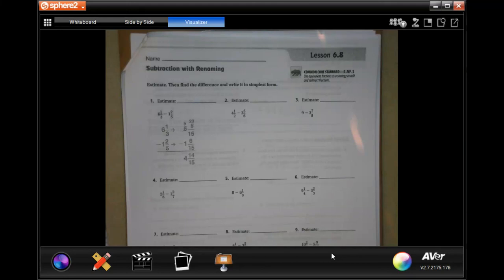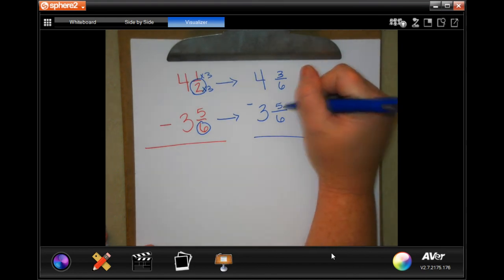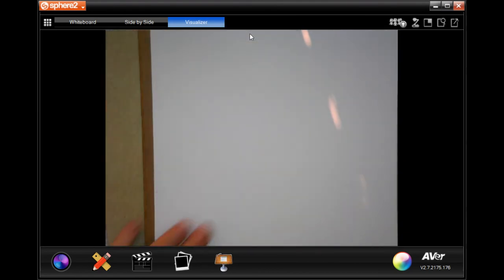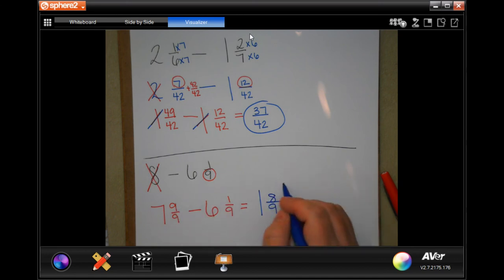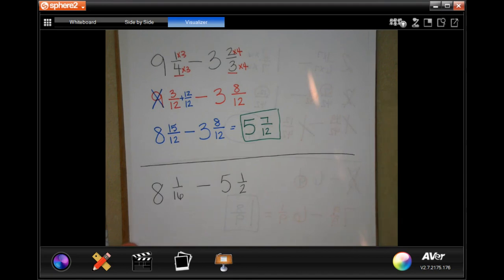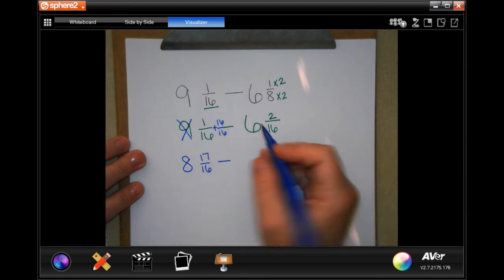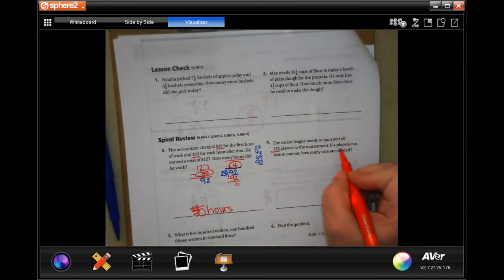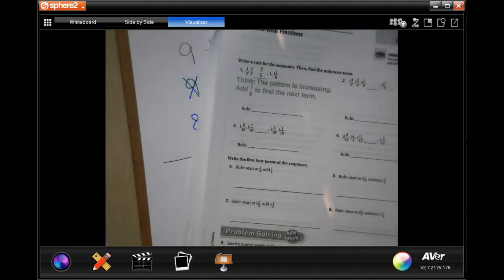5th Grade 6.8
Subtract with Renaming